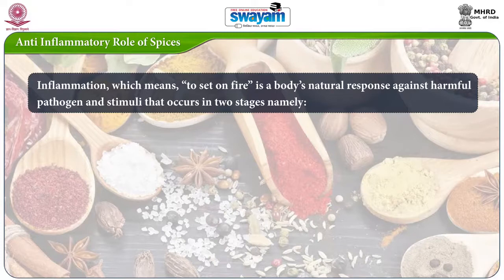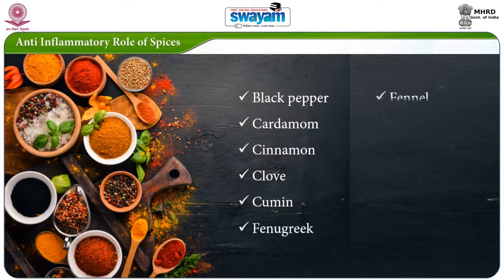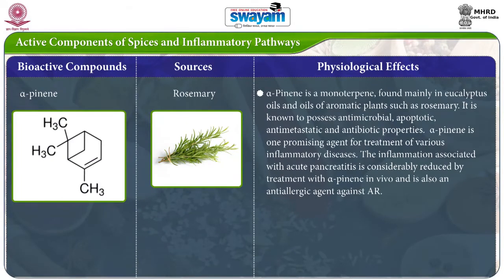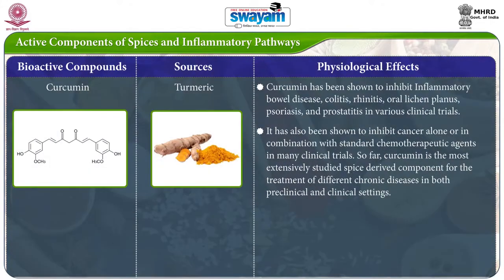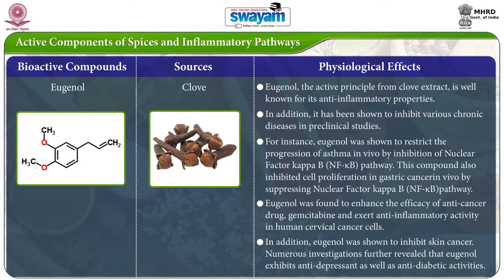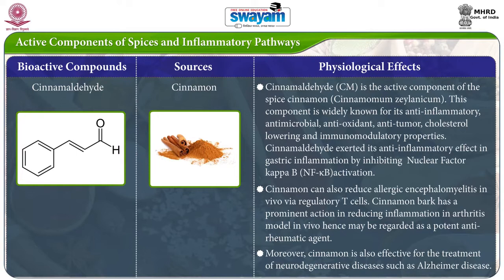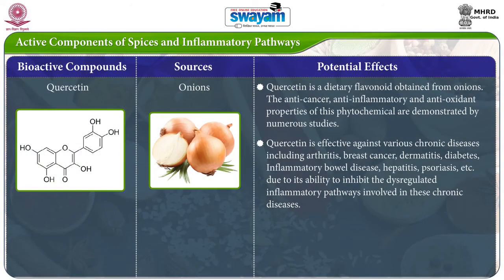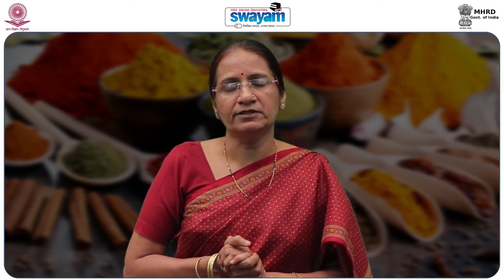FFN W11 M28 V2